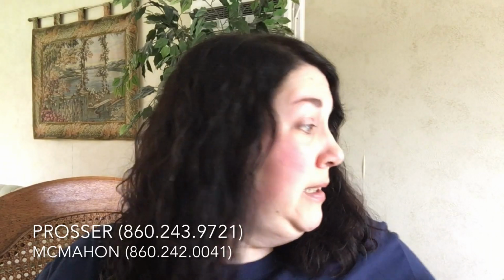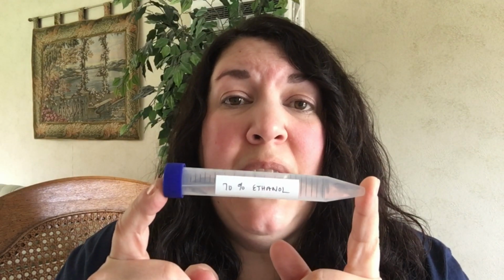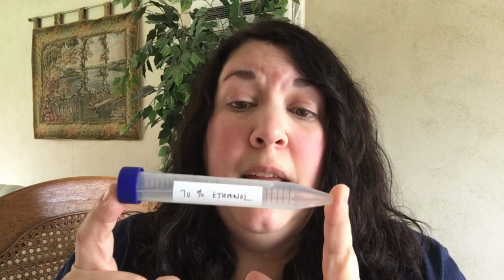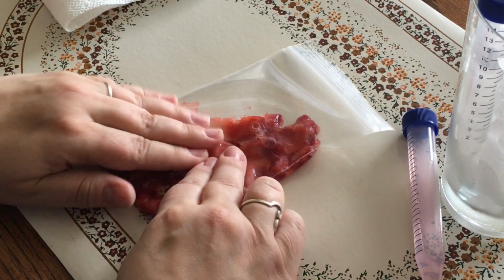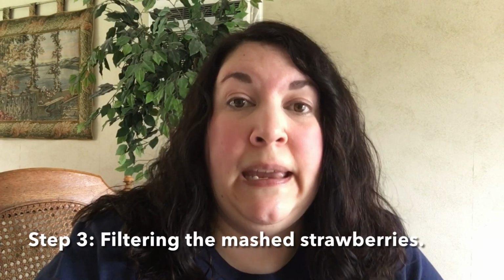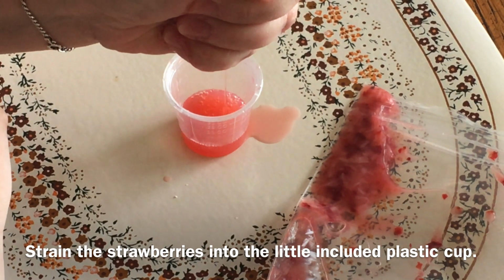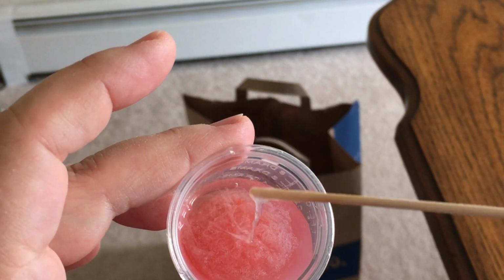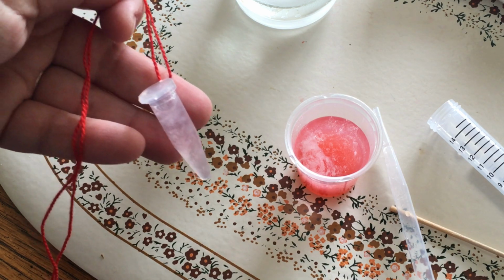Science Bytes with Miss Nicole STRAWBERRY DNA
In this episode, Miss Nicole of Bloomfield Public Library will show viewers how to extract DNA from a strawberry using materials donated by Illumina, Inc. (a genomics company).